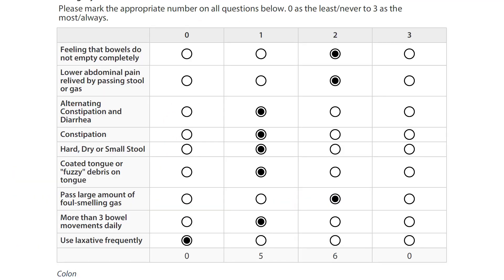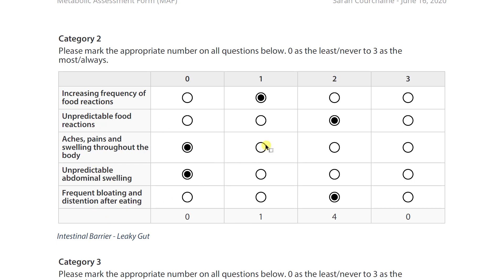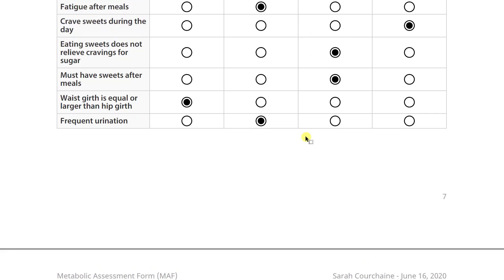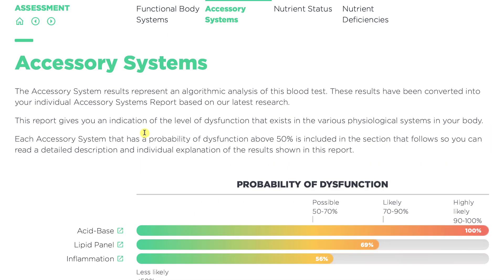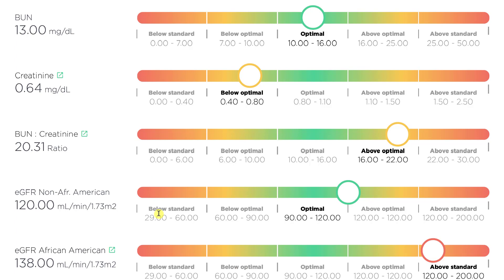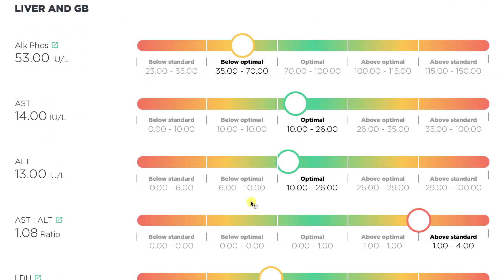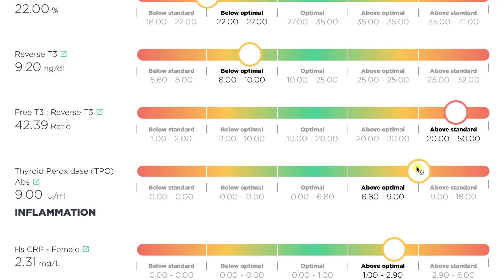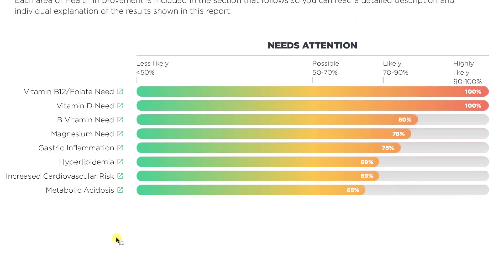Sarah Courchaine Functional Health Report